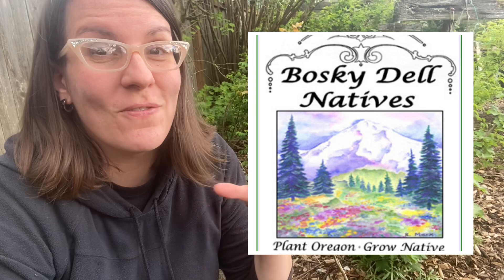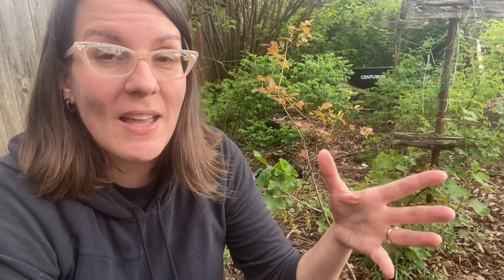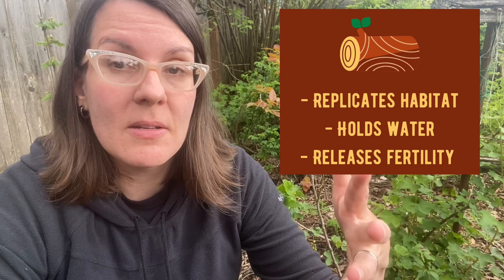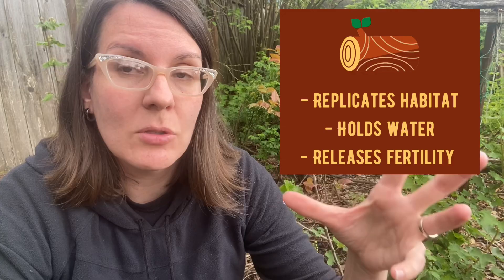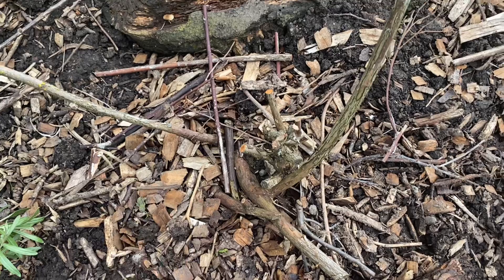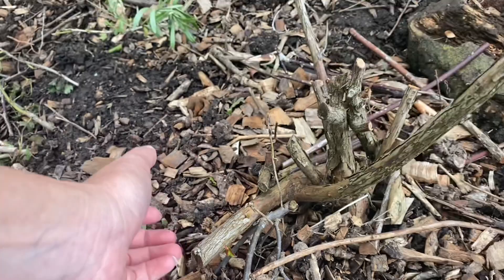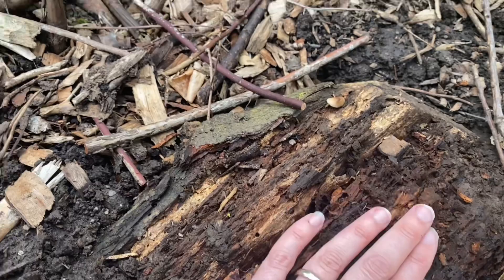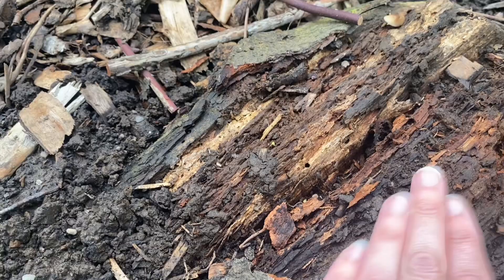3 Reasons I Half-Buried Rotten Logs Around My Berry Bushes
Last year I transplanted some mature blueberries, which should not have been a problem.  And then BAM!  we had an unprecedented Heat Dome in late spring, followed by an exceptionally hot and dry summer.  Some of my berries got significant heat damage/sunburn and required radical pruning.  In order to help them recover and thrive this year, I'm pulling out all the stops and doing everything I can to support them.

Here are the 3 reasons I'm using old, punky rotten logs as key element in my strategy to help my blues, and how I know it will be of help (hint:  I've done it before with blueberry relatives to great success!).